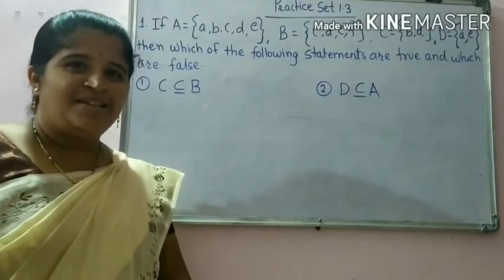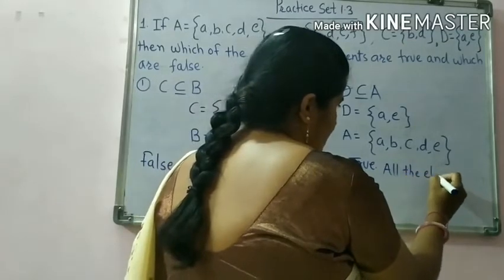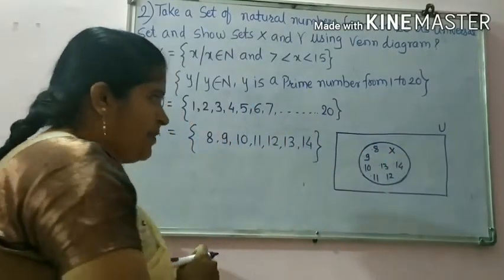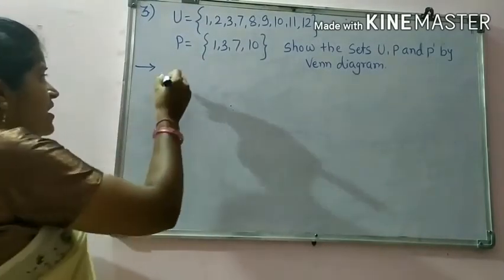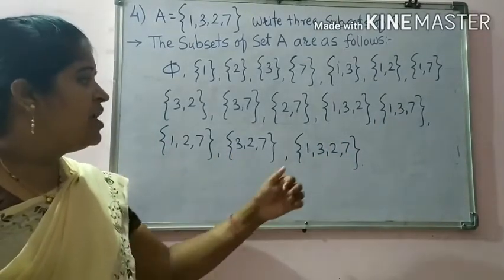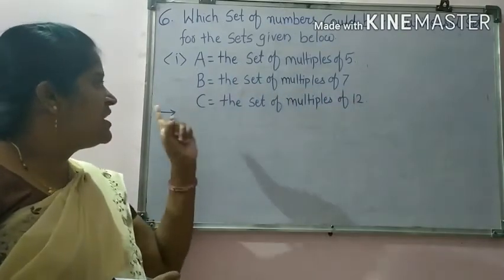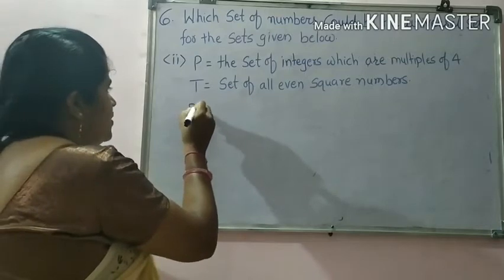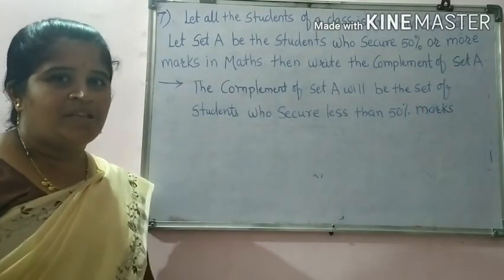8 July 2020